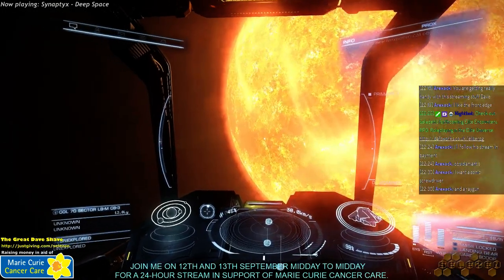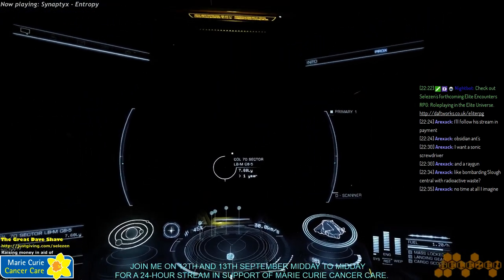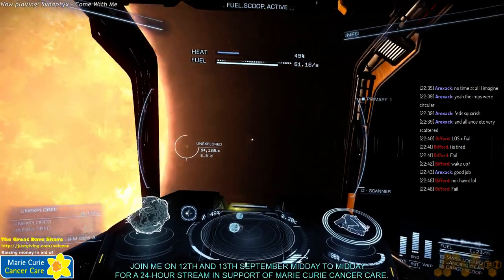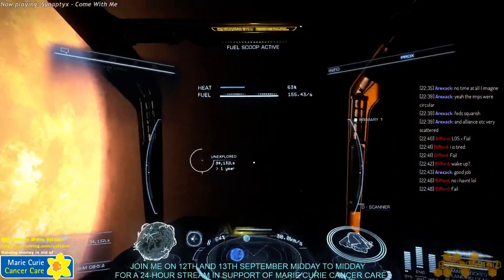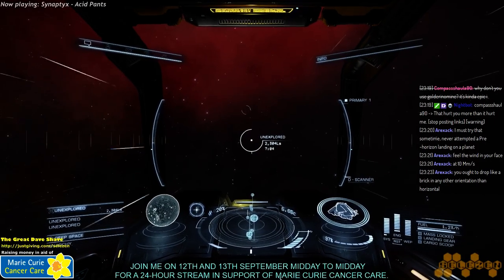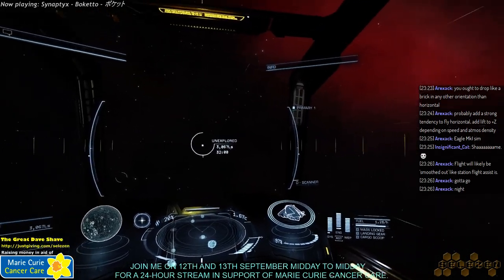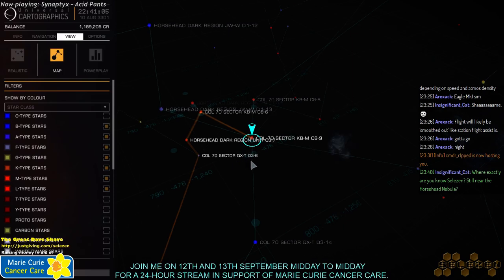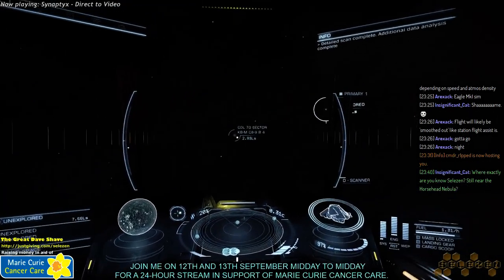Monday Night Stream: Voyage to the Horsehead Nebula Part 8 - 2 / 2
More exploration of the area around the Horsehead Nebula. This week I finally get to talk about the much-anticipated Horizons expansion, which introduces planetary landings to the Elite: Dangerous game.

Opinion, lively discussion and some cool exploration sights in this week's stream. Hope you enjoy it.